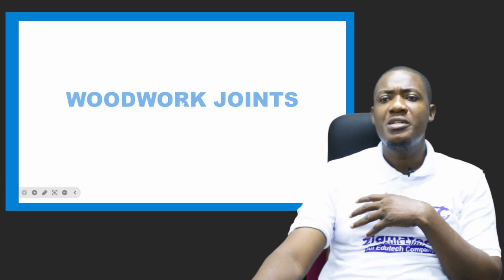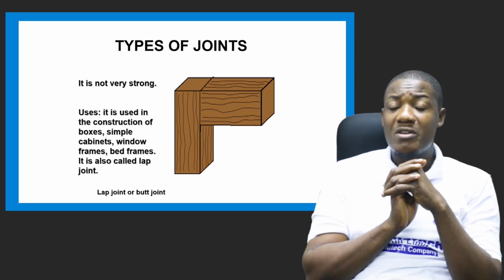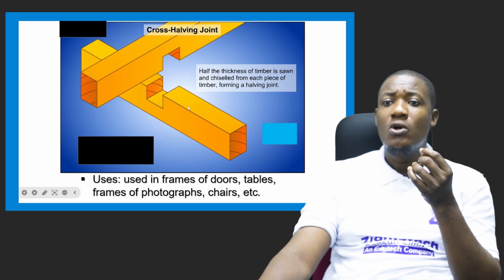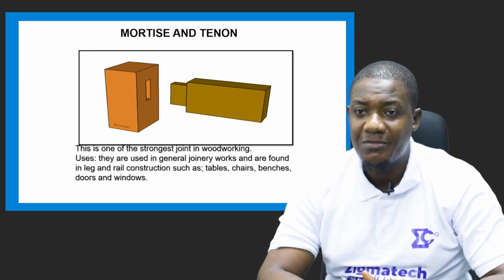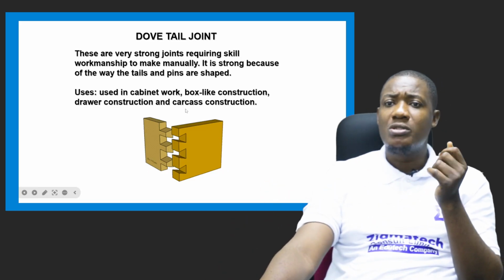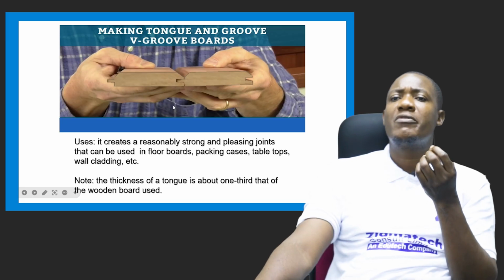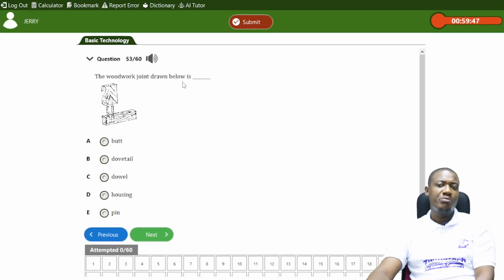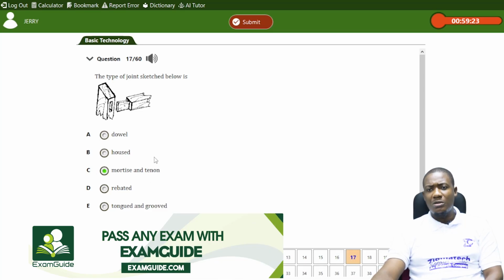WOODWORK JOINTS | BASIC TECHNOLOGY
Define joinery
List the types of woodwork joints
Identify woodwork joints
State the uses of joint